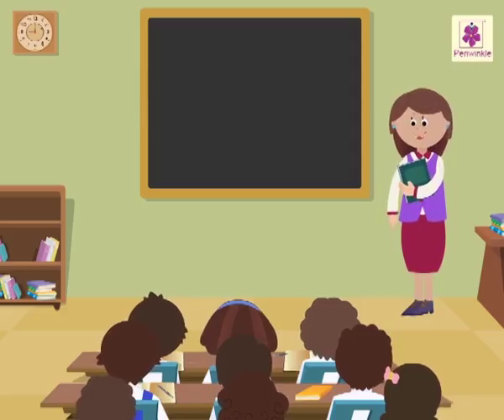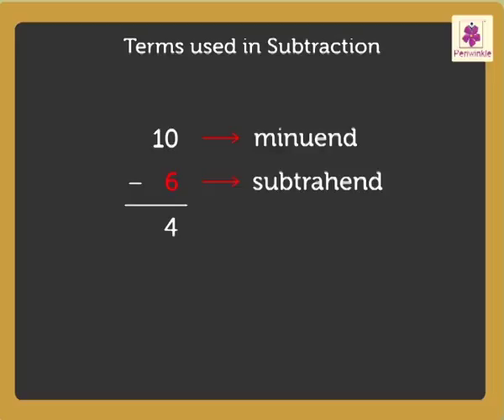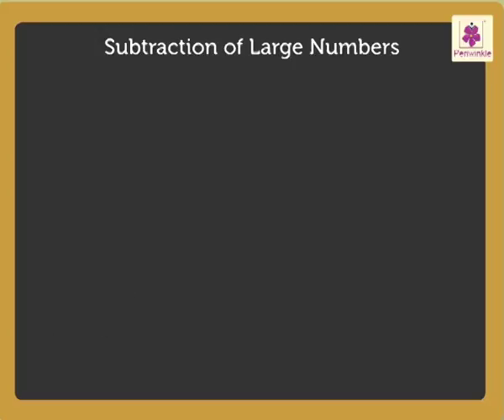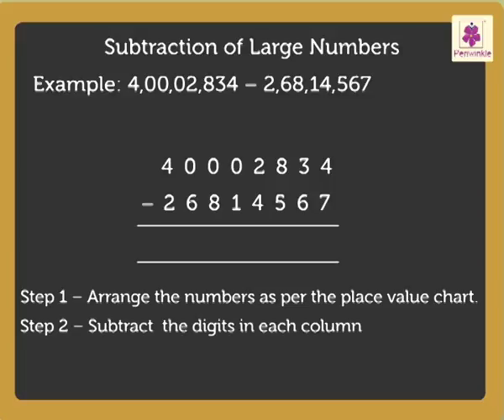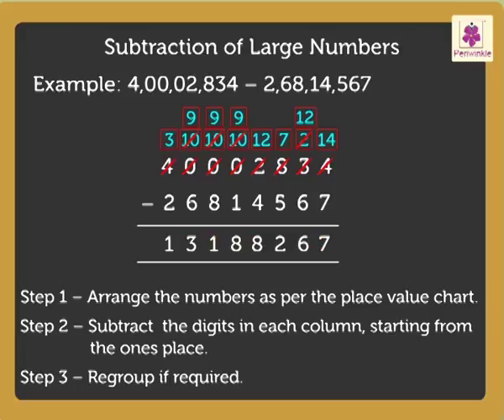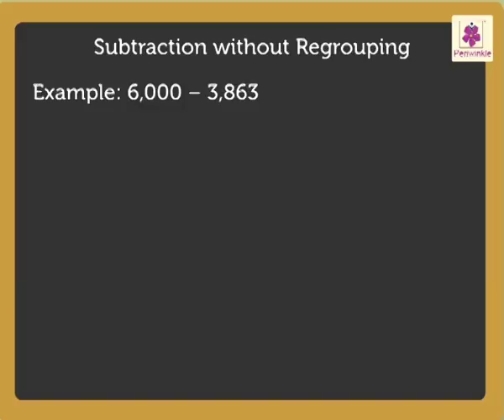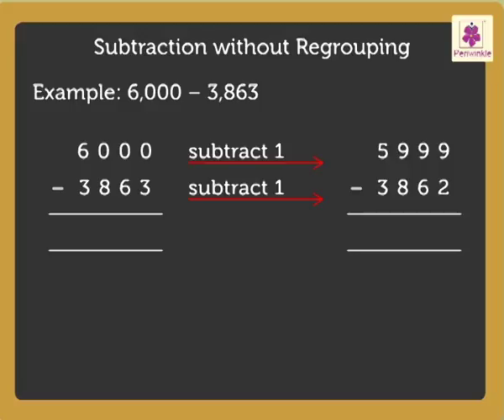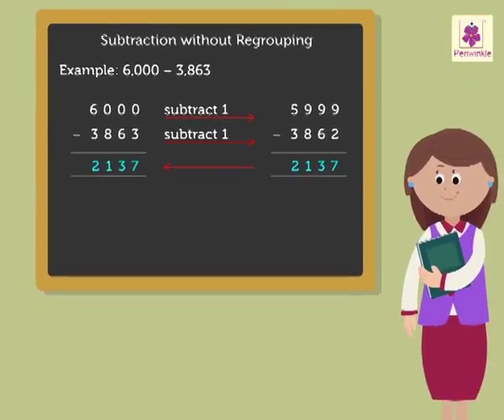Subtraction | Mathematics Grade 5 | Periwinkle